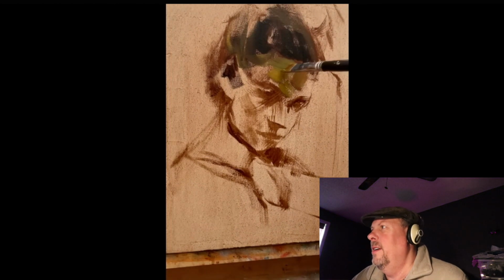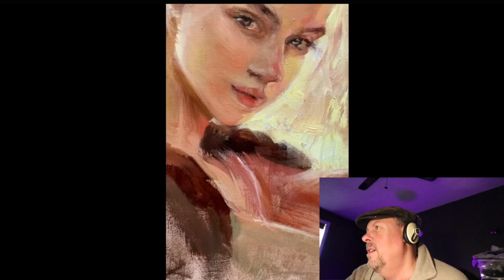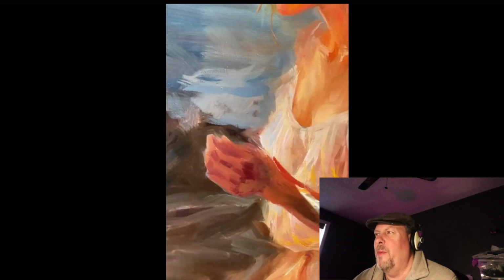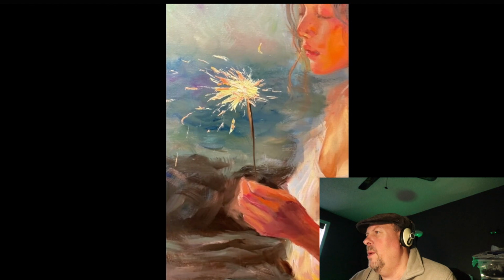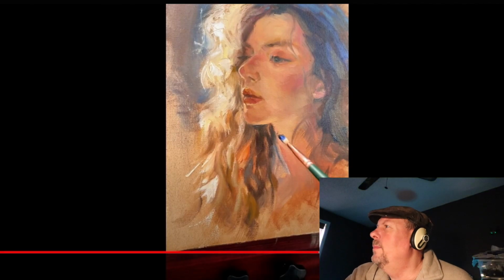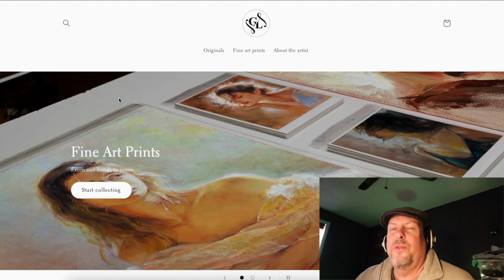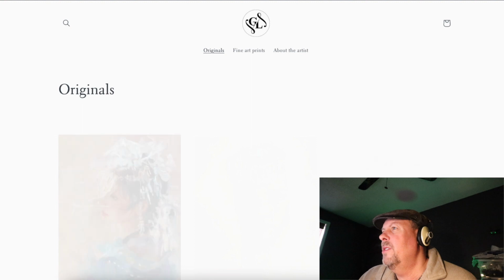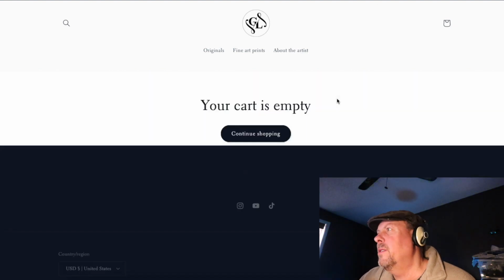Gary Liu and pastellike OILS